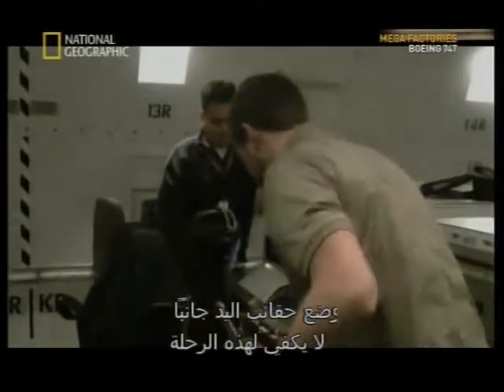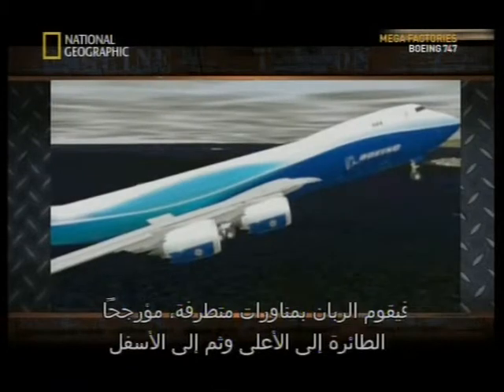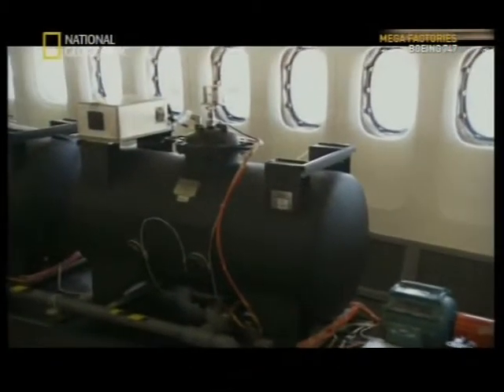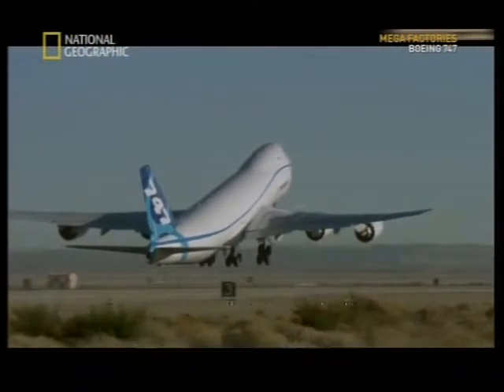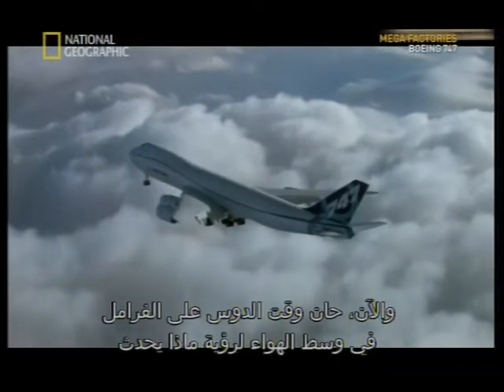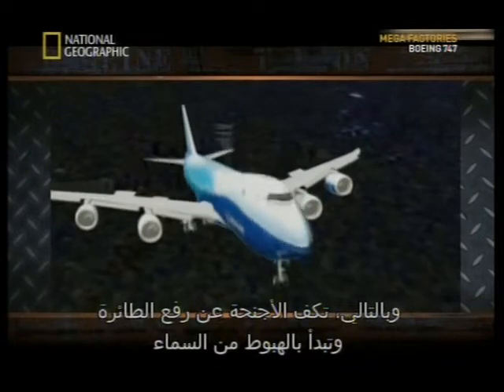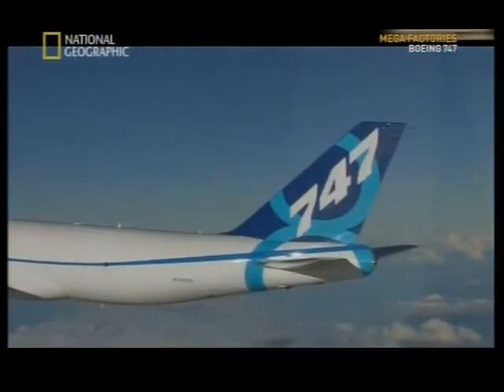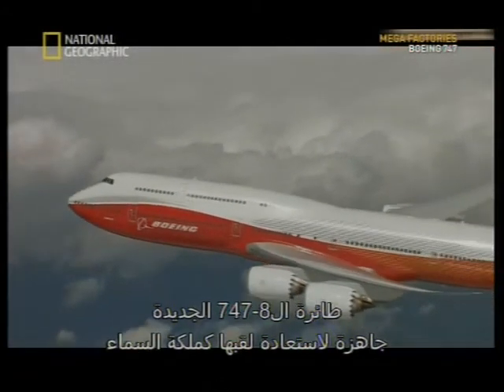the boeing 747 8 manufacturing part 4